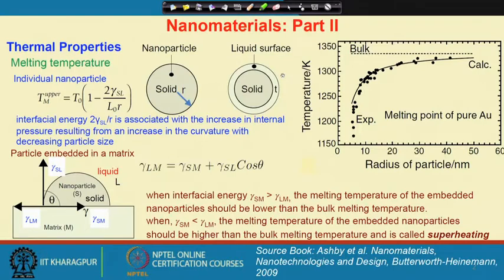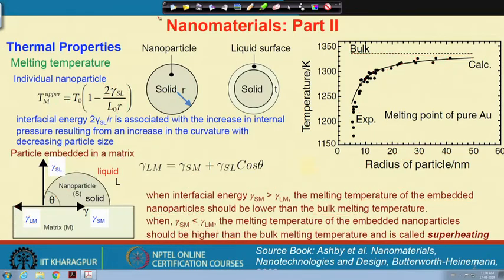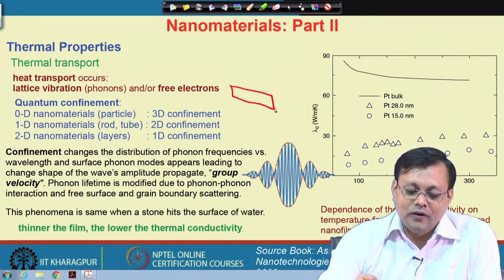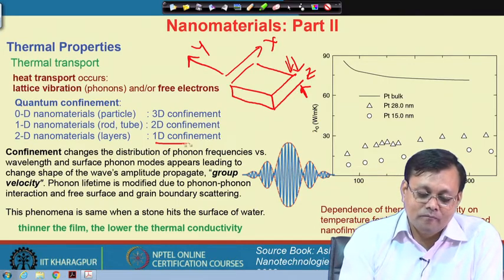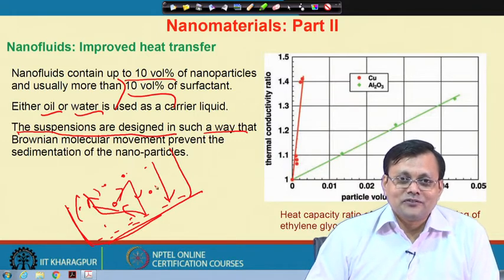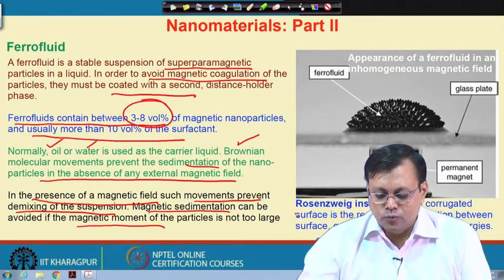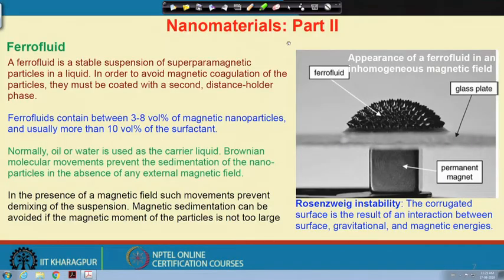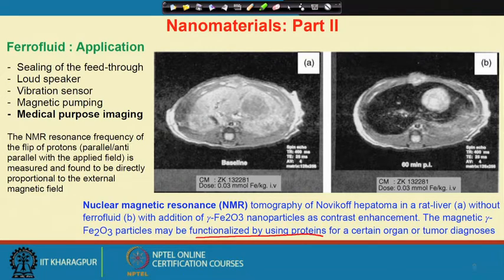Lecture 44 : Nanomaterials: Part II (Contd.)